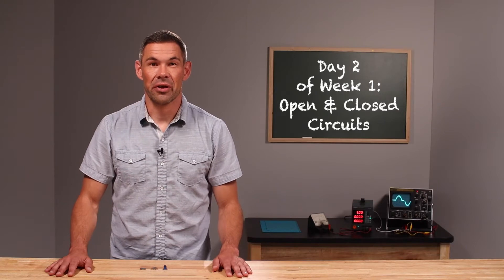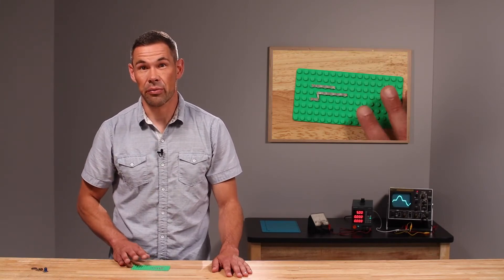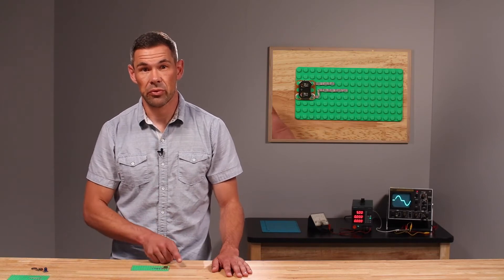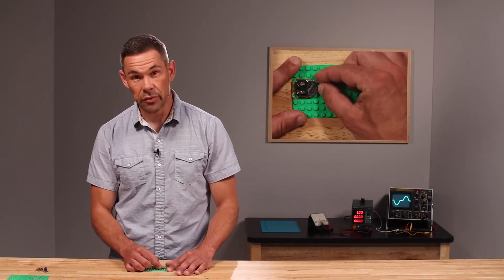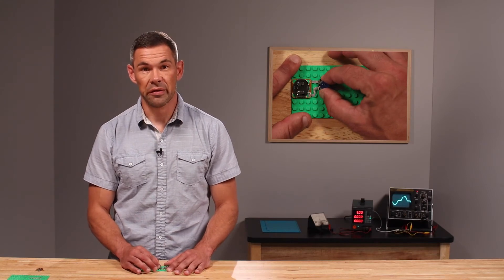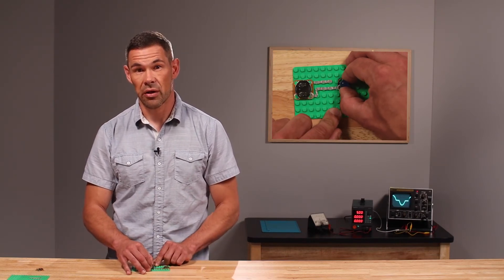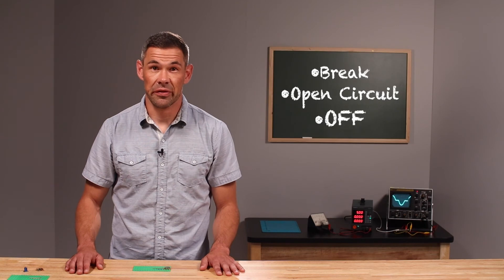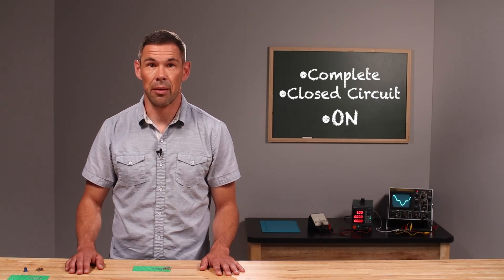Circuits 101 - Week 1, Day 2 - Open and Closed Circuits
This is a short video that's part of our Circuits 101 Classroom Curriculum.